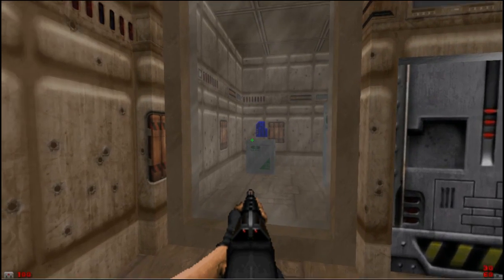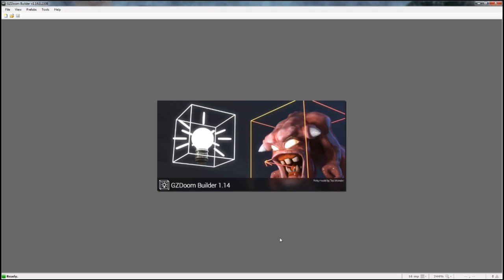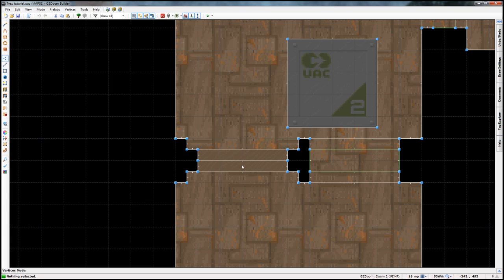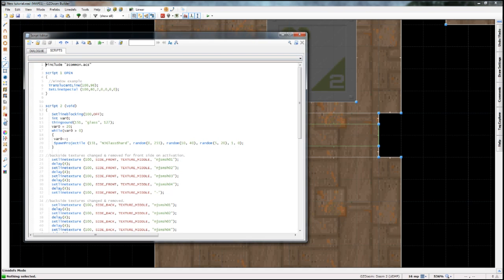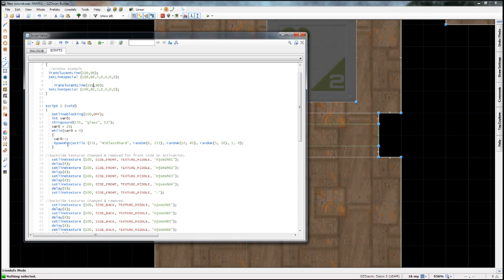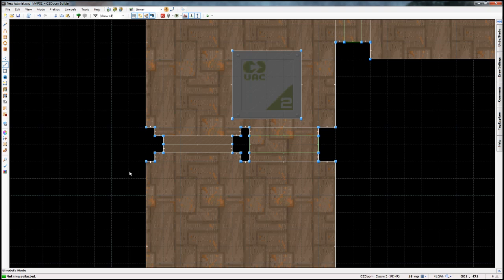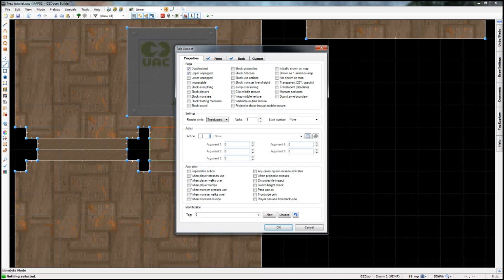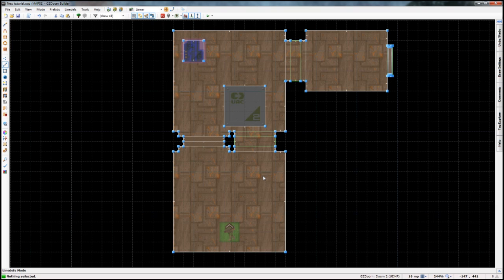Let's learn GZDB 2 with lazygamer 11 - Breaking glass!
Today I show you how to break glass and show personal messages on screen by scripts, with a bit of trial and error. I also have to thank a few people, especially
DoomHQ of where I first learned of both the great GZDoom builder and his breaking glass feature, and when his links to his map tutorial was down he responded to my
comment and showed me where to get an alternate pack of textures and sounds as well as another tutorial. Also thanks to the people at that site for their useful
articles/posts and link to the pk3 of which I learned a lot. I am humbled, thank you all!

And here where I found the link to the one glass break thing that worked for me

Now to the usual links and I can't actually show the scripts because of brackets so go figure. Look at the video and the linked described above. Have fun!

Go here to get Doom builder 2 by Pascal vd Heiden
There are also video tutorials there, but mine are obviously better... ;-)

Go here to get GZdoom builder, a modified builder by MaxED

And finally, here you will find the Brutal Doom mod and the pics I modified